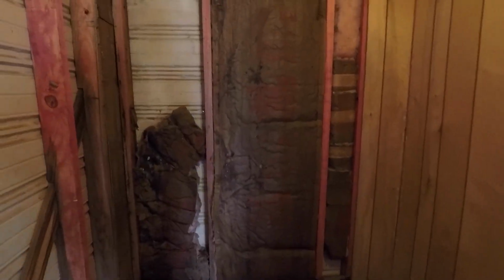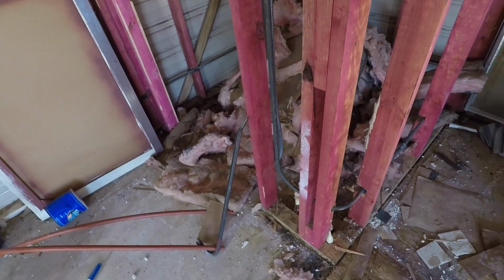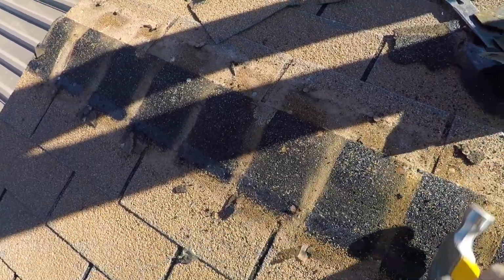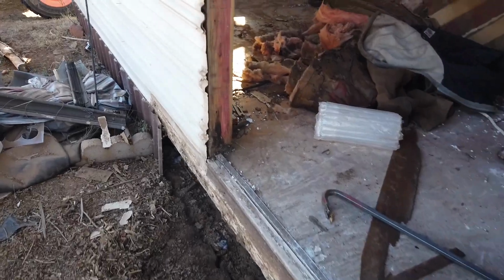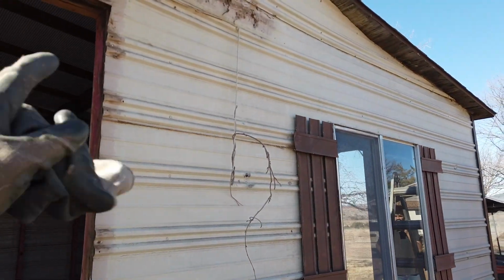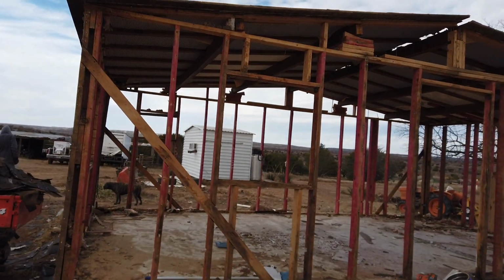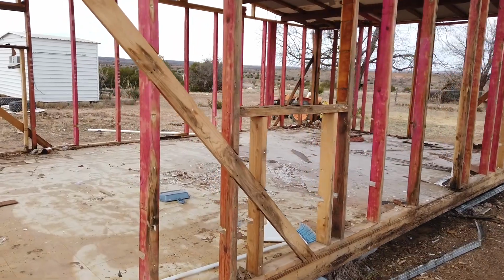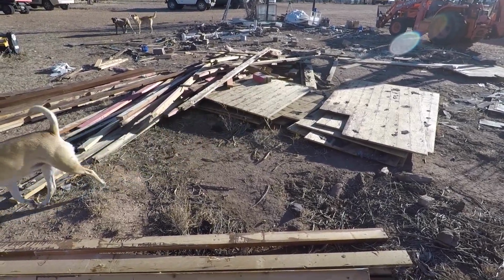Reclaiming Everything I Can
From Trash to Treasure Ideas. Epic Shop Demolition And Reclaimed Treasures! @theclintified
Links to the Tools I use in many of the videos. Great compact tools I think you will love... I do!
Tool Set
Laser measuring tool

Oh and my cats favorite